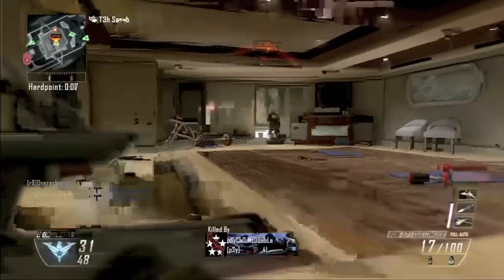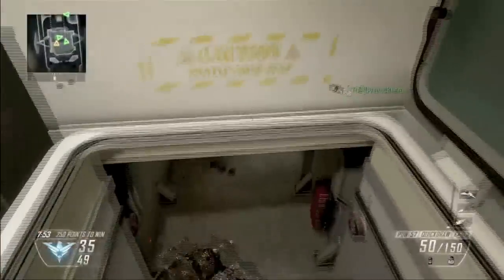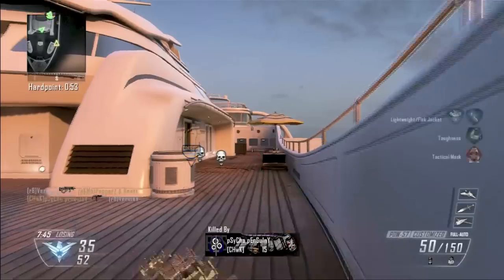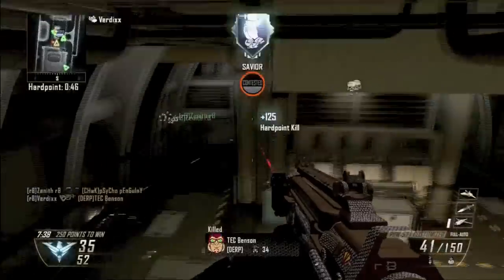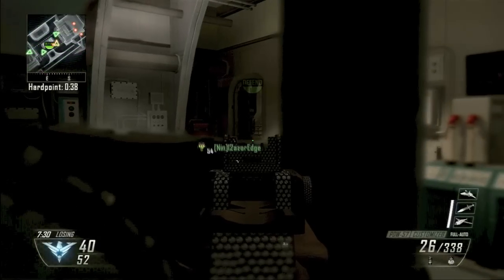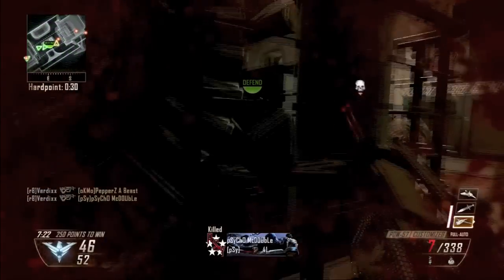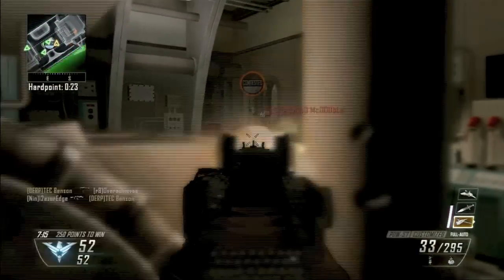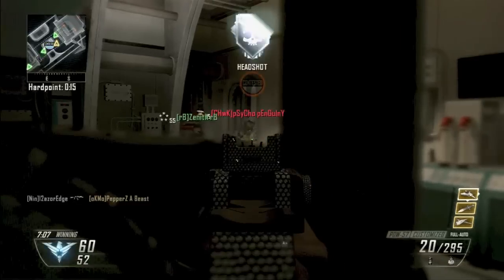Finding a Team (Competitive)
How to find a team and get started in competitive. More in depth view...
I go 64-21 in this gameplay